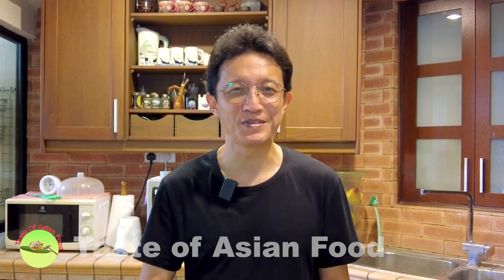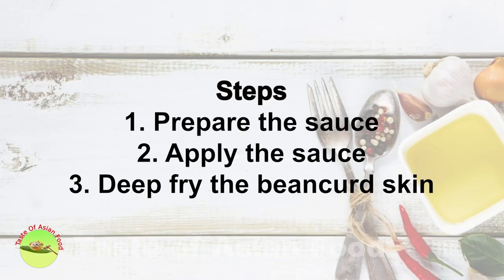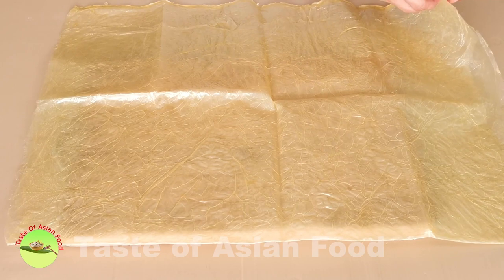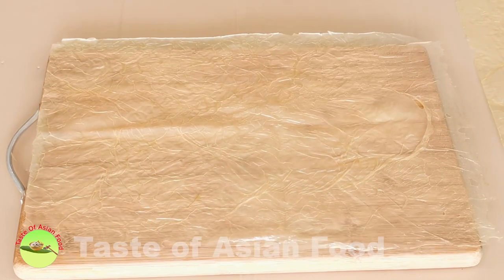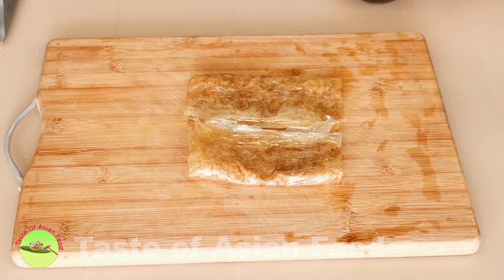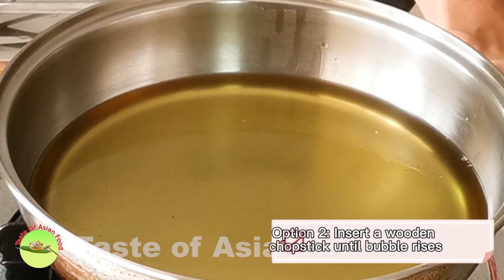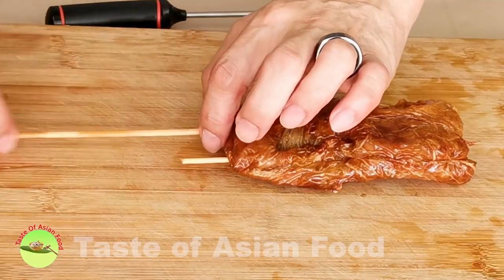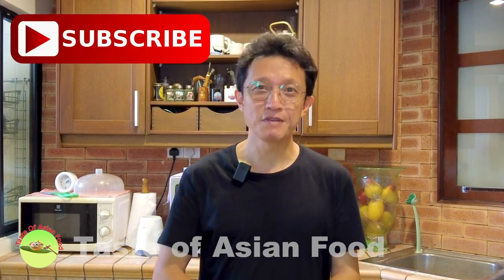Vegetarian duck - How to make vegan mock duck / goose (斋烧鹅,斋烧鸭) (looks like real meat)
Today I made some vegetarian duck/goose by using beancurd skin. It looks and tastes almost like the roast duck.
This vegetarian item is very popular among the Chinese Buddhists, as they are vegetarian, therefore creating some incredibly delicious meatless dishes. It is pretty commonly served in the Buddist temple during specific festivals.
All you need is a large sheet of beancurd skin called 豆腐衣,豆皮, or 豆腐皮 in Chinese. It should be available in most Asian grocery stores. Other ingredients are seasonings that are commonly available in the kitchen.

Ingredients
3 sheets beancurd skin
4 tsp light soy sauce
2 tsp vegetarian oyster sauce
2 tbsp sugar
1/4 tsp salt
1/4 five-spice powder
1/4 ground white pepper
1 tsp sesame oil
1/2 cup water
Method
Preparation
- Combine all the ingredients except the beancurd skin in a mixing bowl.
- Heat it in the microwave oven until hot, then stir to dissolve the sugar. Set aside.
- Cut a large piece of beancurd skin to slightly bigger than an A4 paper.
- Apply the sauce to one of the beancurd skin thoroughly, then stack the second on top.
- Apply the sauce abundantly on the second sheet.
- Fold both sides of the beancurd skin toward the center, then apply more sauce to those areas that have not been covered so far.
- Fold the beancurd skin like closing a book toward the center. Next, apply more sauce, and finally, close the book.
- Use two bamboo skewers to pierce through the beancurd skin.
- Put it aside and let it rest for ten minutes.
Deep-frying
- Heat some oil in a pan to about 150°C/300°F.
- Deep fry the first side until golden, then turn to deep-fry the other side.
- Transfer it to a paper towel to absorb the excess oil.
- Remove the skewers.
- Cut it into thick slices, about one-inch length, and serve.